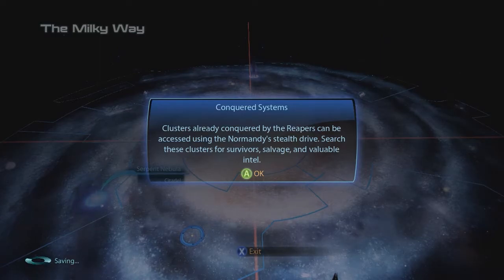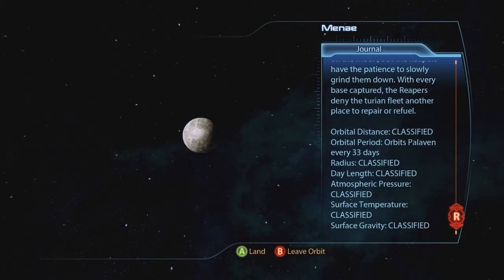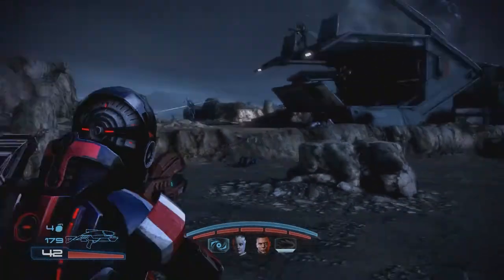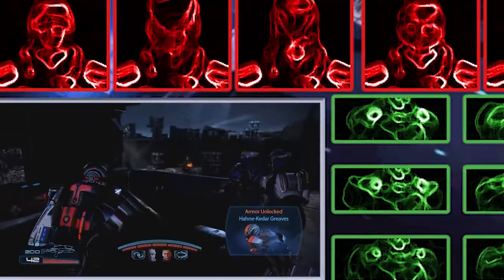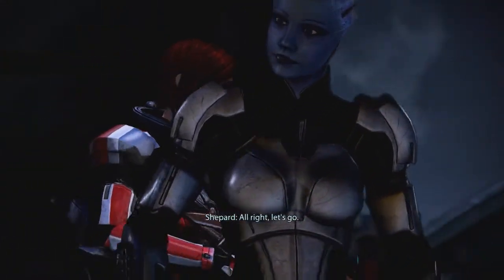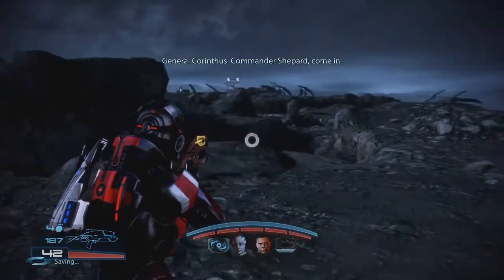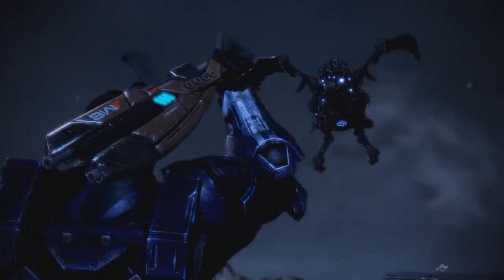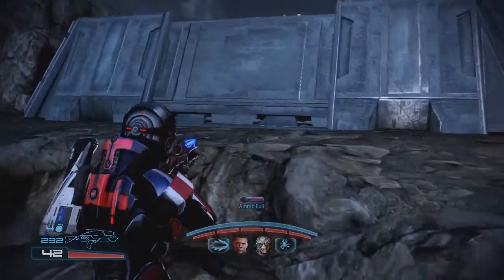Let's Play "Mass Effect 3" [Episode 7] "Palaven"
Extracting the Turian Primarch from his besieged homeworld!

Mass Effect 3 is an action role-playing video game developed by BioWare and published by Electronic Arts. The third major entry in the Mass Effect series and the final installment of the original trilogy, it was released in March 2012 for Microsoft Windows, Xbox 360, and PlayStation 3. A Wii U version of the game, entitled Mass Effect 3: Special Edition, was later released in November 2012. Mass Effect 3 is set within the Milky Way galaxy in 2186, where galactic civilization is invaded by a highly advanced machine race of synthetic-organic starships known as Reapers. It concludes the story of Commander Shepard, an elite human soldier who is tasked with forging alliances between species for the war.

Similar to Mass Effect 2, the player can import a completed saved game into Mass Effect 3 that influences the plot by taking previous decisions into account. In general, Mass Effect 3 revolves around increasing military strength by completing missions and gathering resources. As BioWare designed the game to be accessible to both old and new players, many of the series' traditional gameplay elements remain, such as cover-based third-person shooting, but new aspects are introduced as well, such as a multiplayer component. The game's score was written by a variety of composers, who aimed for a balance between the orchestral sound of Mass Effect 2 and the synthesizer-driven sound of the original Mass Effect. Mass Effect 3 also supports a variety of downloadable content packs, ranging from minor in-game items to more significant plot-related missions. Notable packs include Leviathan, Omega, and Citadel.

Mass Effect 3 received critical acclaim for its art direction, characters, emotional story, improved combat, soundtrack, and voice acting. However, its ending was poorly received by fans, who felt that it did not meet expectations. In response to the controversy, BioWare released the Extended Cut pack, which expands upon the original ending. The game received several year-end awards, including Best RPG at the Spike Video Game Awards and Game of the Year from Game Informer. A standalone sequel, Mass Effect: Andromeda, was released in March 2017, and a remaster of the trilogy, Mass Effect: Legendary Edition, will be released in 2021.